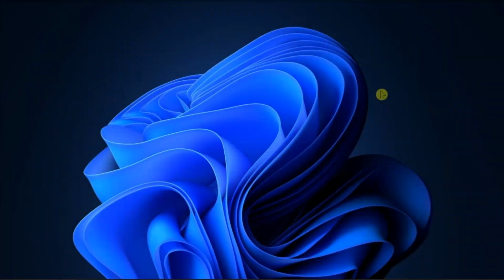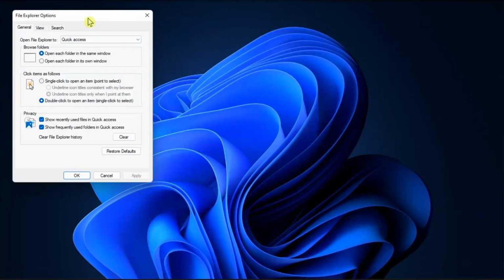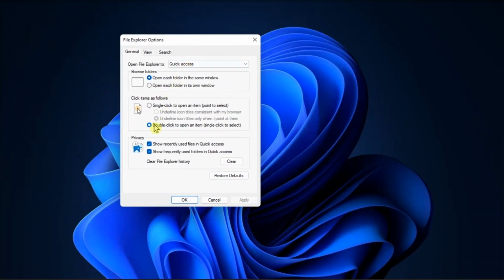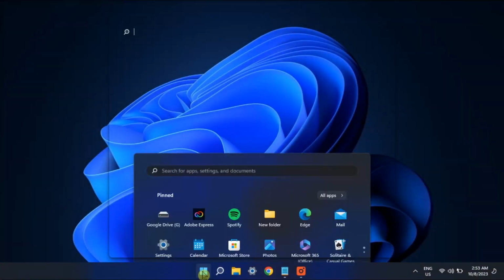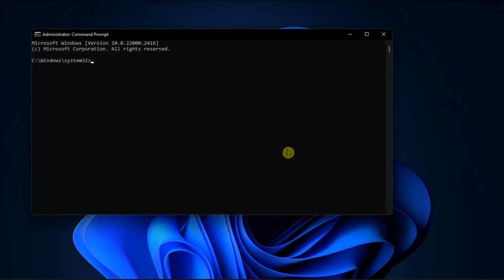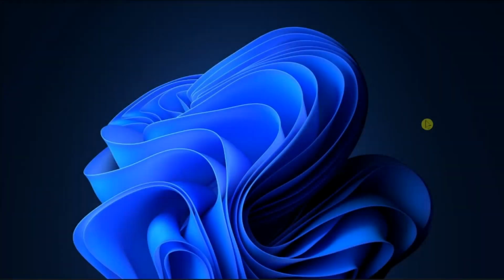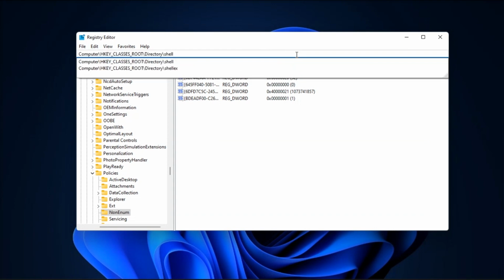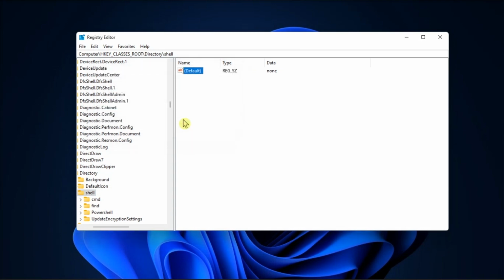How to FIX: Double-Click Not Opening Folders in Windows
On various support forums, users have voiced concerns about the failure of folders to open upon a double-click in Windows File Explorer. This hinders users from accessing folders through the conventional double-click method, and there's no particular error message linked to this problem.

It's essential to note that this issue doesn't imply a complete inability to open folders, as users can still access directories by opting for the "Open" option in the right-click menu. Nevertheless, relying on the context menu is less than ideal. If you're grappling with the inability to open folders with a double-click on your Windows 11/10 PC, consider exploring the following potential solutions in this video.